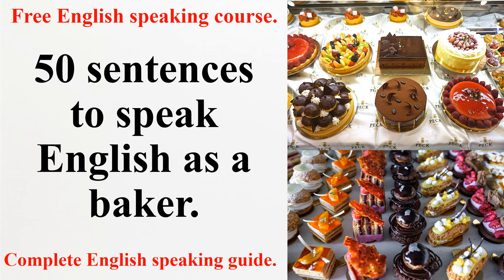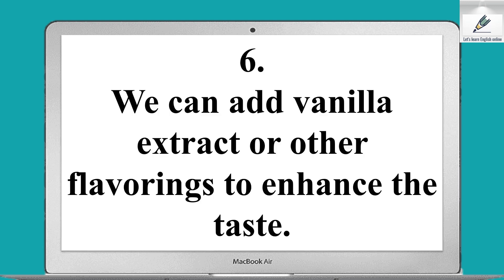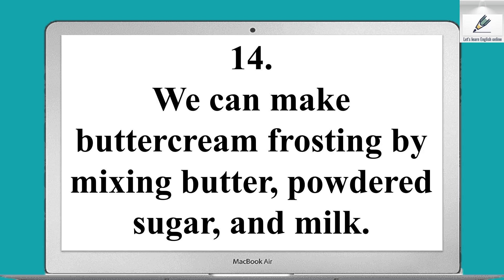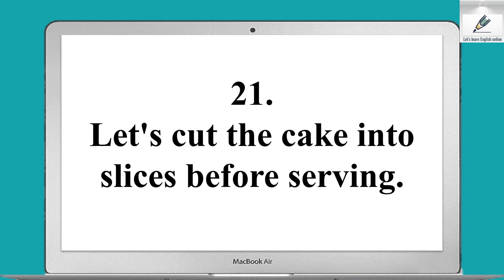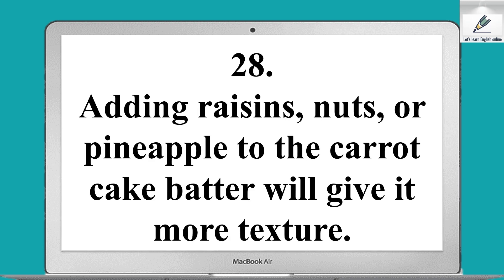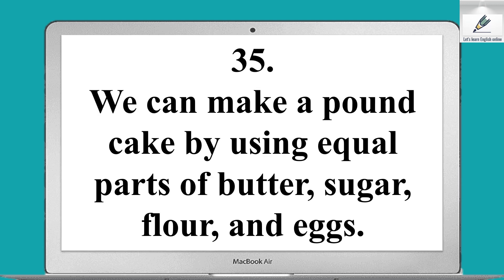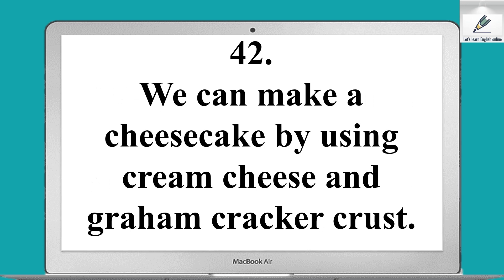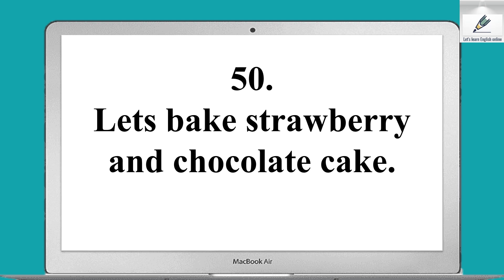Speak English while baking|Special video for Women!|Speak English in the kitchen.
Improve your English language skills with this video featuring 50 English sentences to speak English while baking. Whether you're a beginner or an advanced learner, this video is perfect for practicing your sentence structure and vocabulary. Watch and listen as each sentence is spoken clearly and correctly, and follow along with the written text to reinforce your understanding. By the end of the video, you'll have a better grasp of how to use these common sentences in everyday conversation.

Study English: 30 English Sentences For Daily Use Greetings in Conversations! -

Study English: How TO Give Presentation In English

The 30-Day English Speaking Challenge

★ English Vocabulary  Course- 220 Common Idioms-

 • Learn 220 COMMON ...
★ English Vocabulary Course - 1000 Important English Words -

 • Learn 1000 Common...
★ English Vocabulary Course – Important Words in English that will make you intelligent   -

 • 100 Sentences For Speaking Fluent English

Learn Unique Synonyms Of Common English Words

★ English Vocabulary Course - 200 Synonyms in English -

 • Learn 200 HELPFUL WORDS...
★ English Vocabulary - 600 Everyday Words -

Daily Sentences For English Speaking Practice

English Sentences For Speaking practice

★ English Vocabulary - 100 Household Items -

 • English Vocabulary Course

Learn daily use English sentences with Let’s Learn English Online.